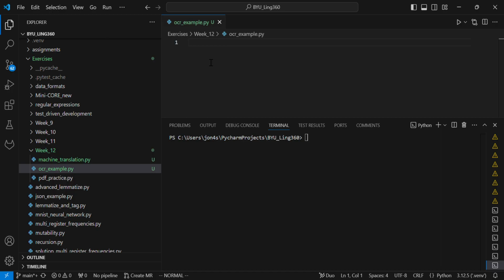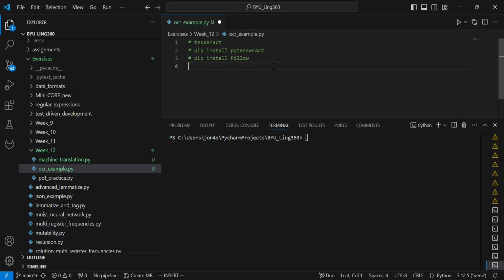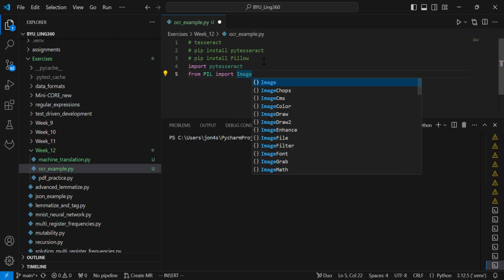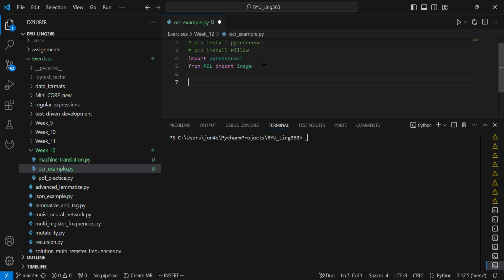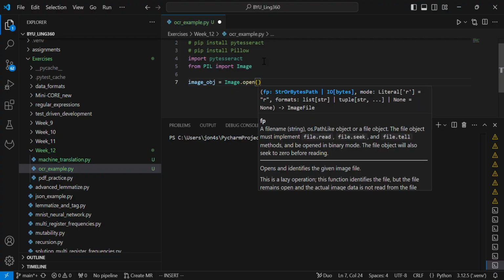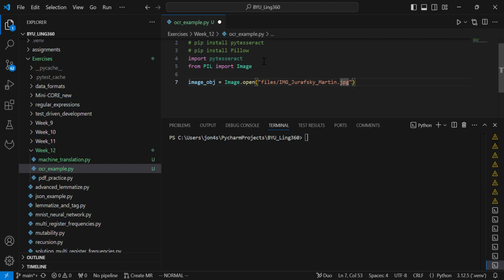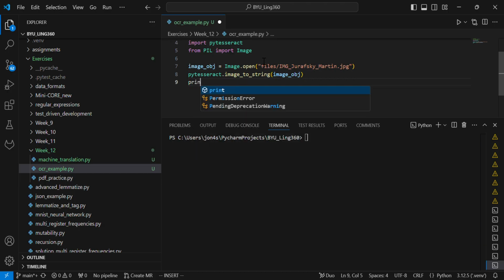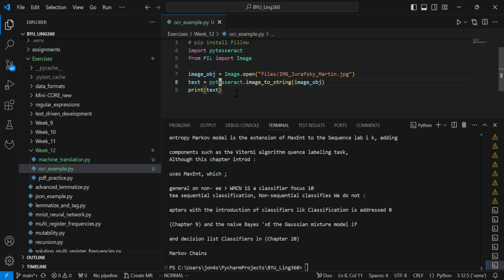Optical Character Recognition in Python